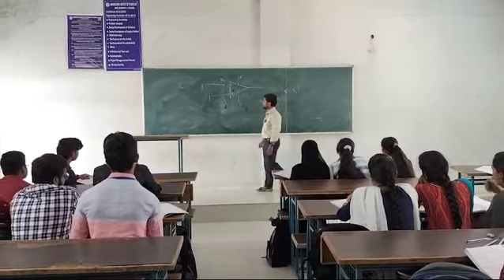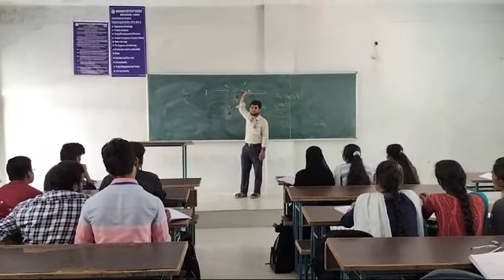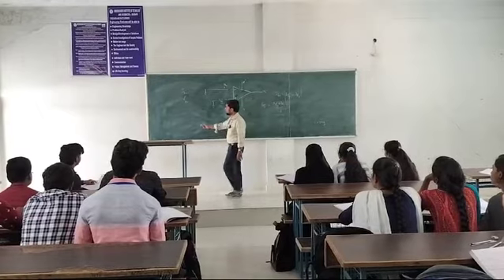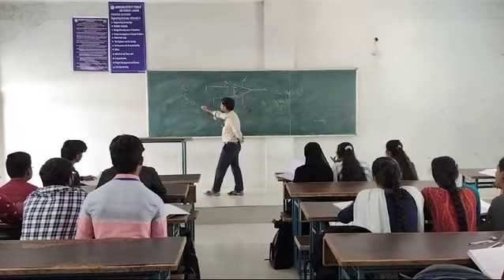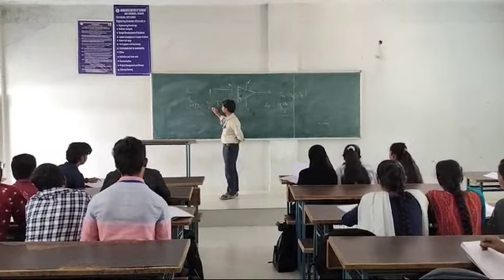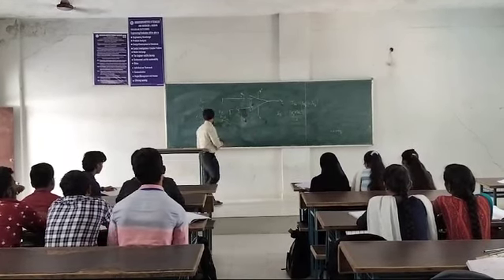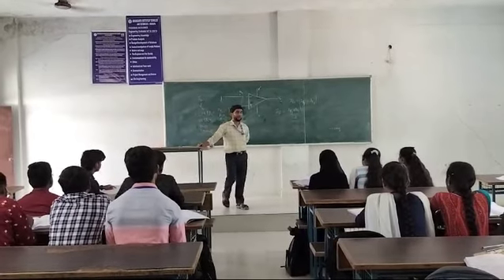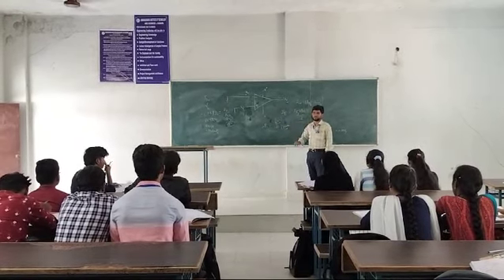27 March 2024